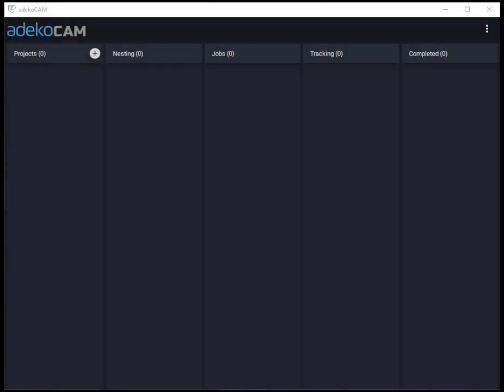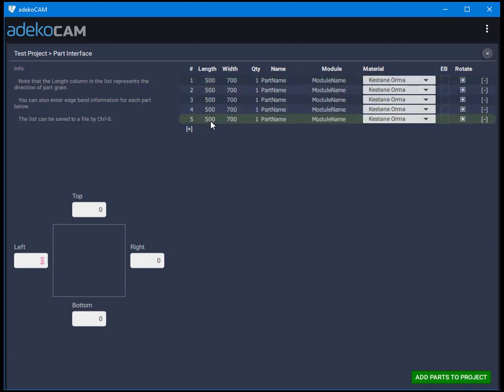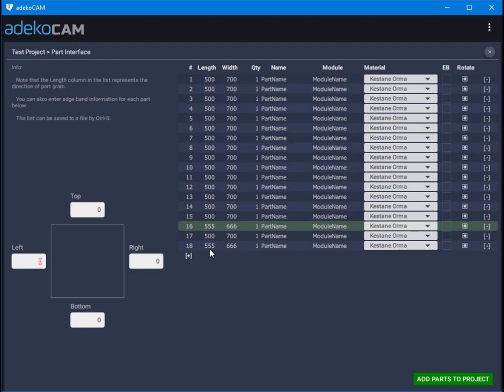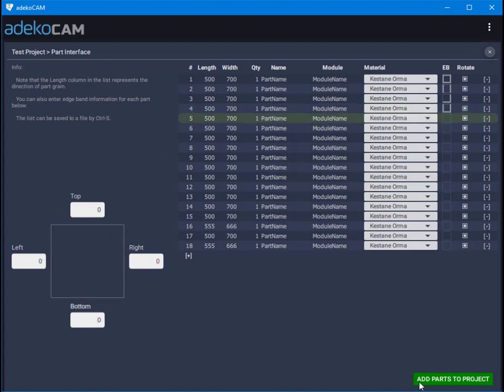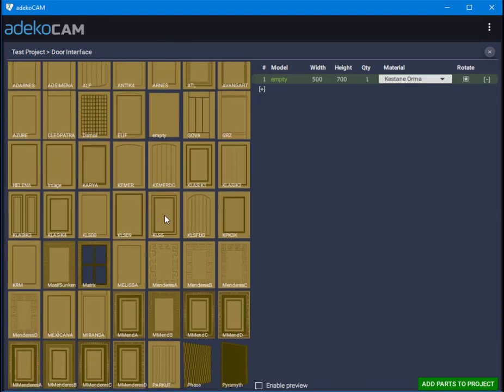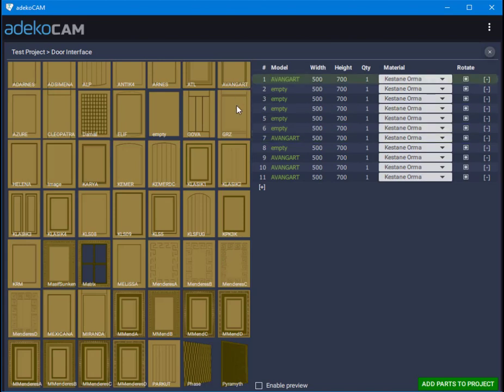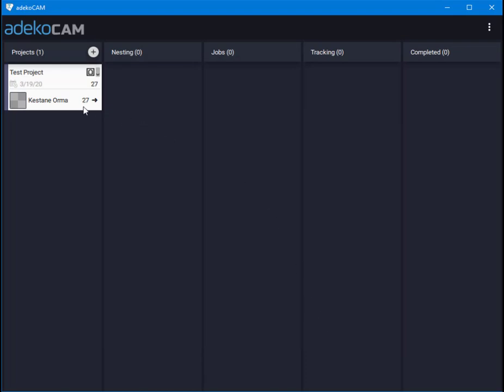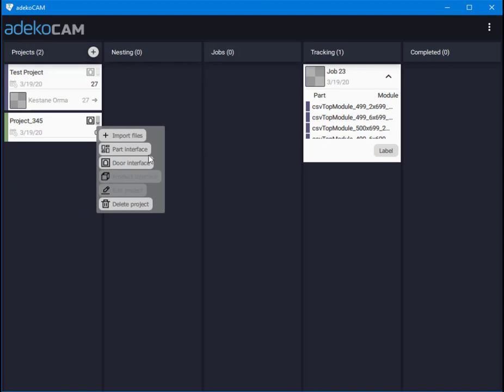adekoCAM - Part and Door Interfaces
- Part Interface
- Edgebands
- Door Interface
- Saving Cutlist
- Label Example